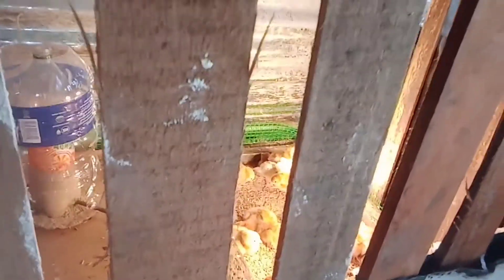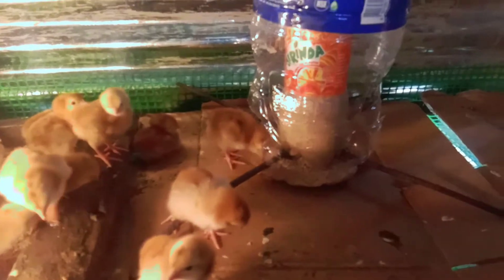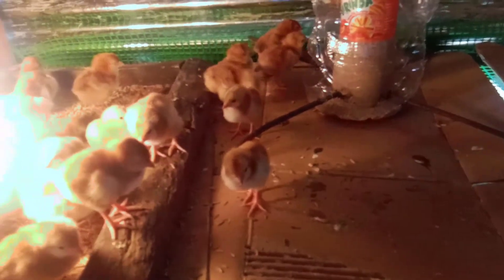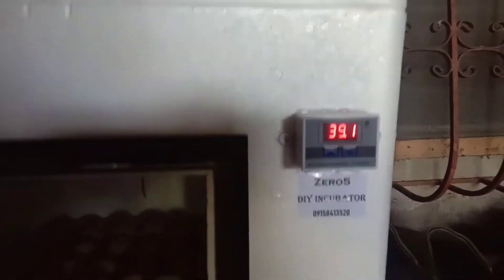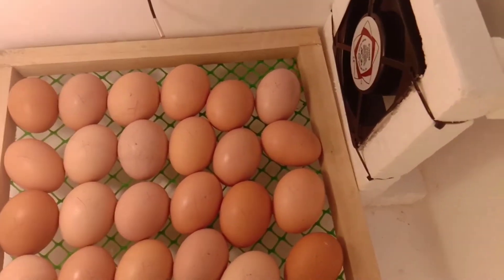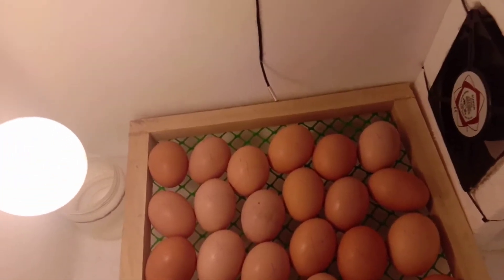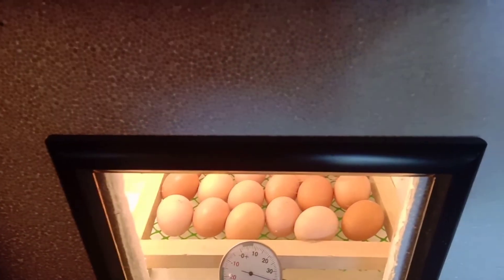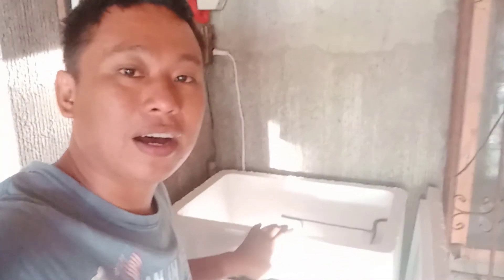Bumili ako ng manual Styro Box Incubator | DIY Chicken Feeder para sa RIR (ginaya ko ky Mam Thessa)😊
Bumili ako ng Rhode Island Red chick at manual styro box incubator para sa aking munting farm. Sana maging successful ang pagpahatch ko😊 at lumaki ng healthy ang mga RIR ko.😊 Salamat po mam Thessa of Thessalonica Farm sa idea ng inyong DIY chicken feeder super effective po hindi natatapon ang feeds.😊